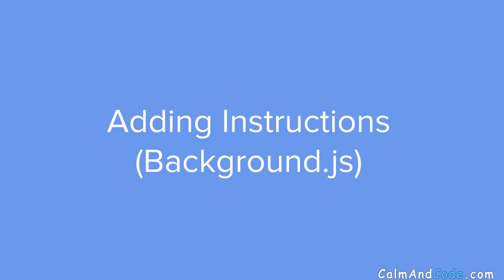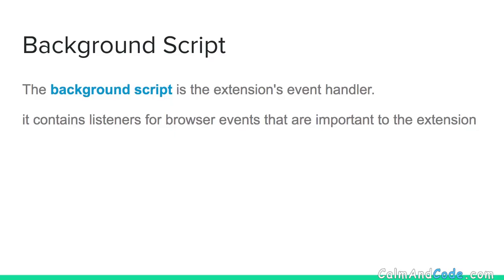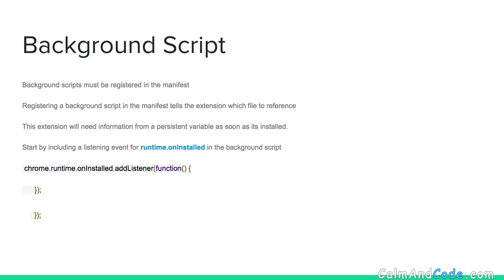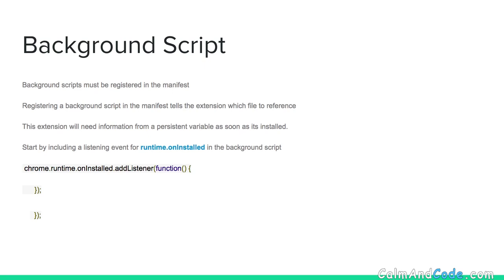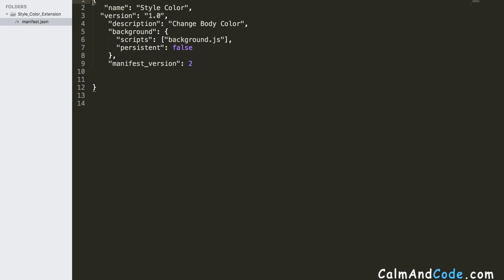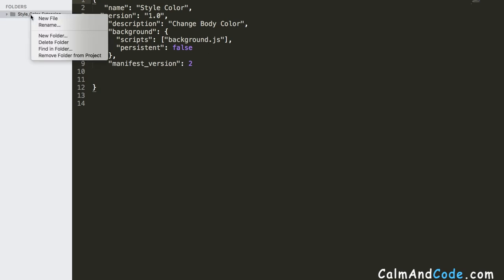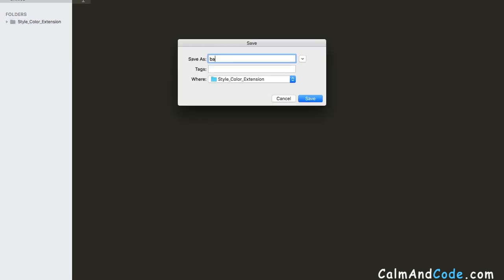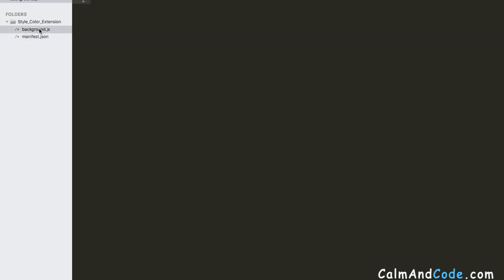Create Google Chrome Extension - Part 7